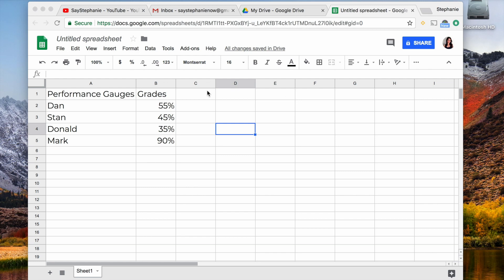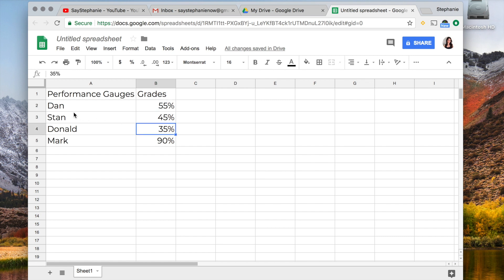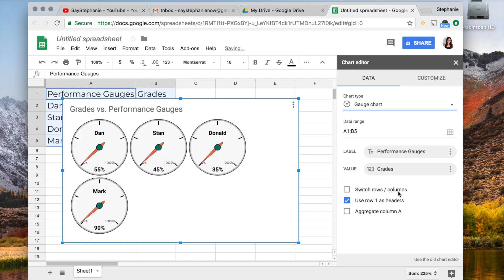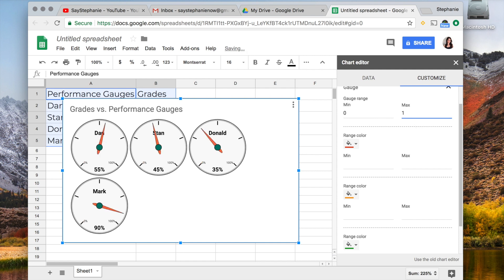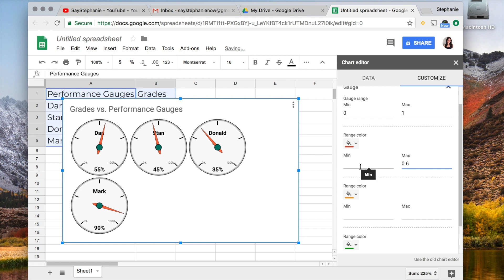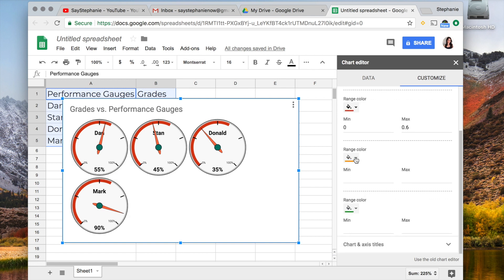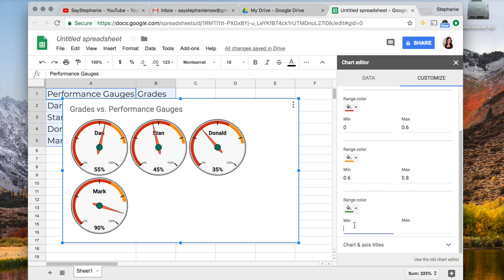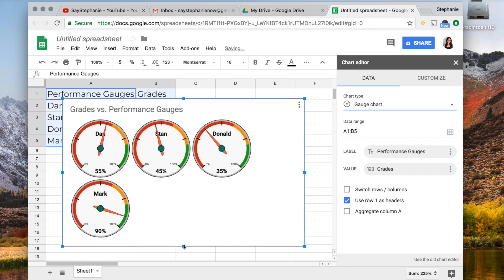Using Gauge Charts in Google Sheets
Using Gauge Charts in Google Sheets to provide performance visualizations.